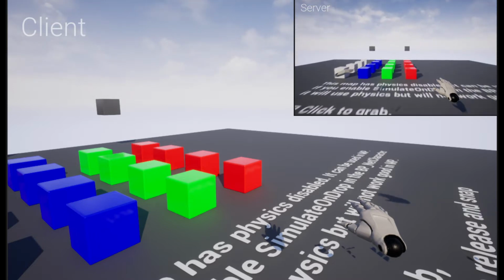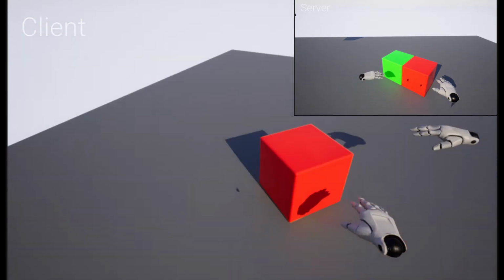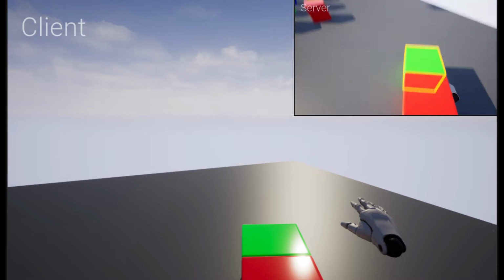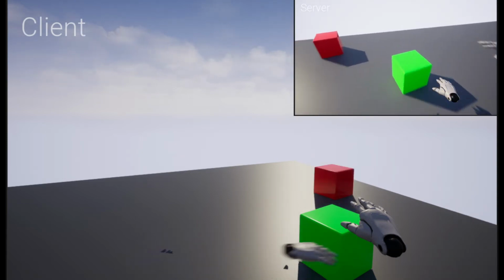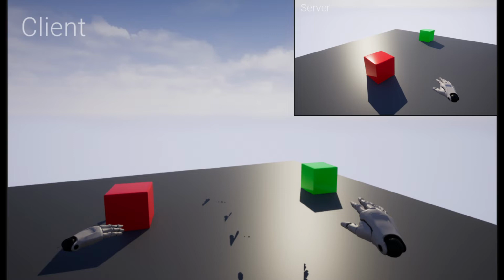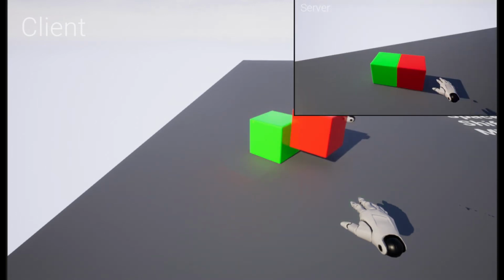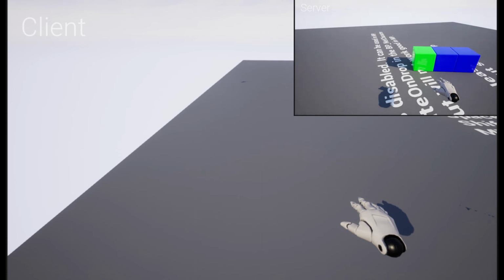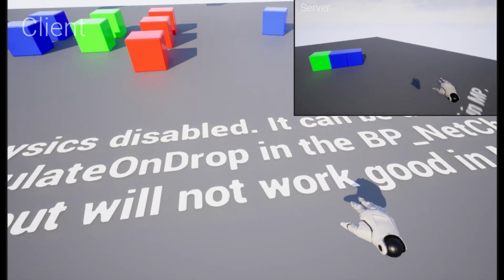RESE Game object network replication issue